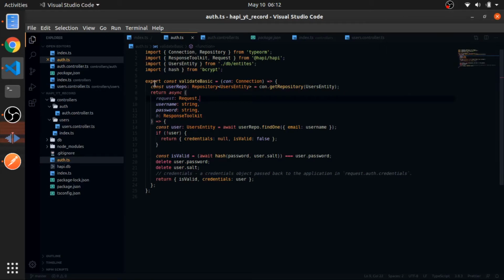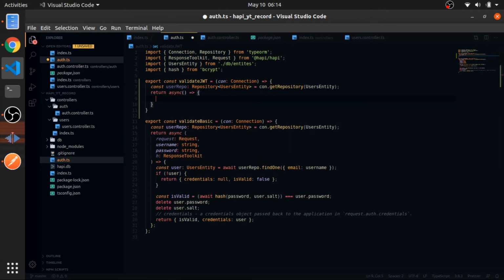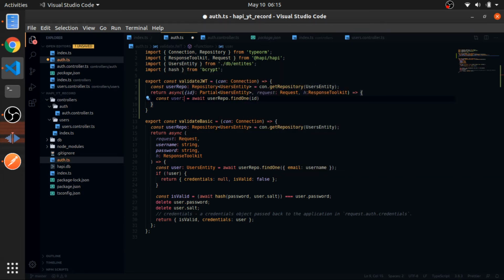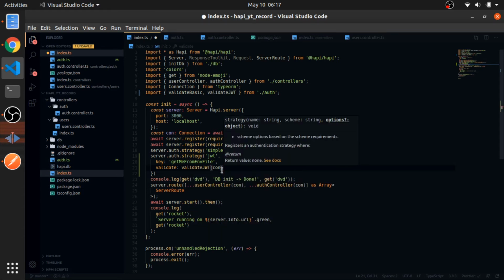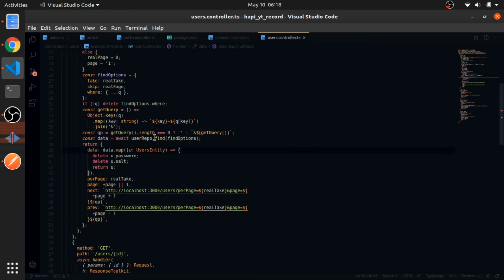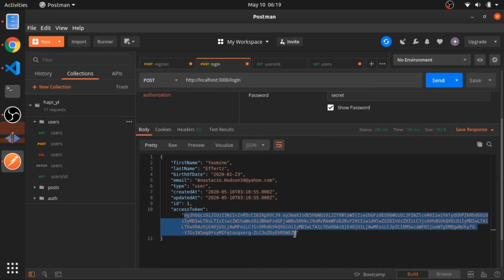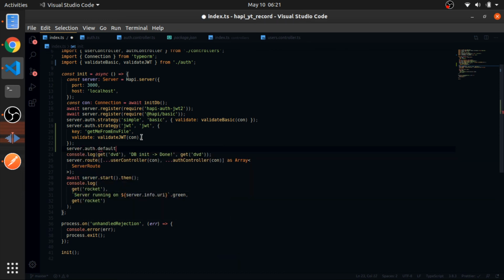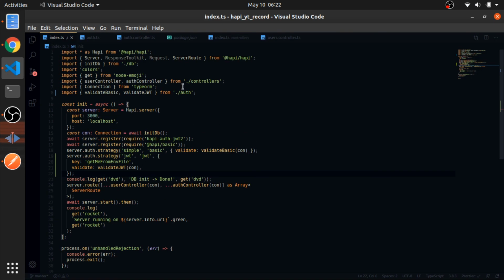15 - JWT Strategy Auth and securing routes - Hapijs with Typescript & TypeORM | restful API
-- Creating a restful API with hapijs/hapi, Typescript, and TypeORM --

DOCS:
jsonwebtoken: